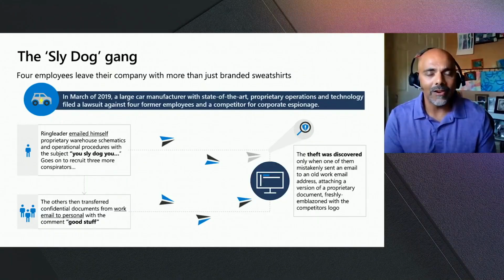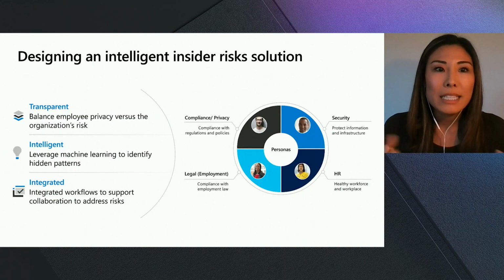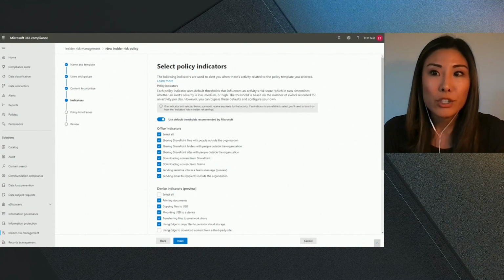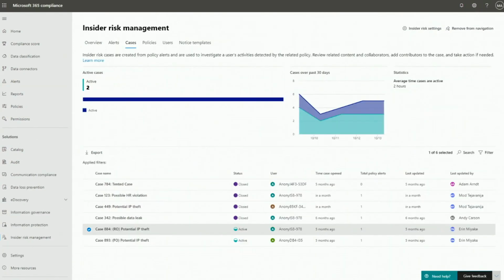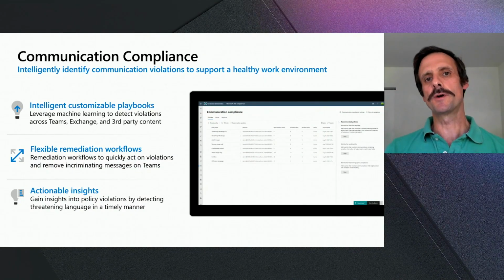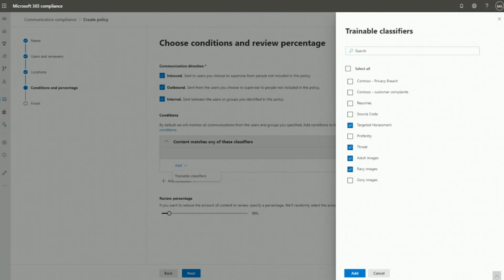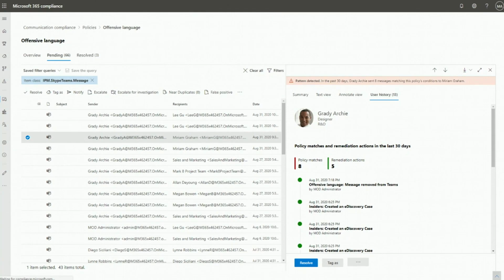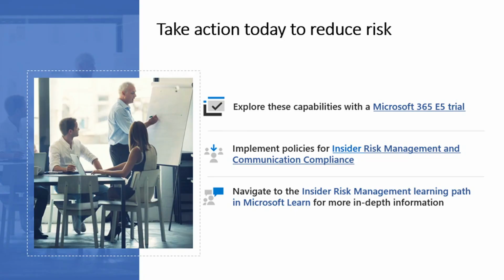Don’t lose sleep over insider risks! Use the power of ML to identify and reduce your | DB162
Insider risks and communications policy violations are a major risk for all companies and can easily go undetected until it is too late. Learn how to leverage Microsoft 365 to quickly identify types of risks such as confidential data leakage, offensive language in communications, departing employee data theft, and many more. See how Insider Risk Management and Communication Compliance give you a proactive view into risks with integrated workflows to collaboratively remediate issues quickly.